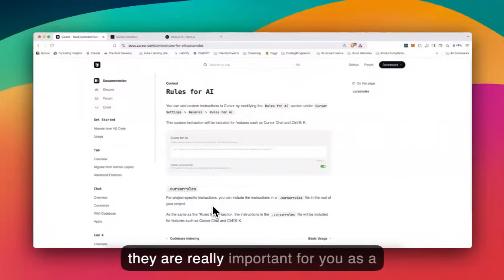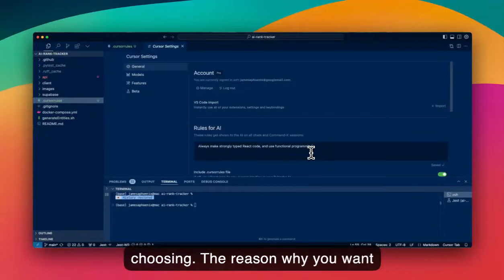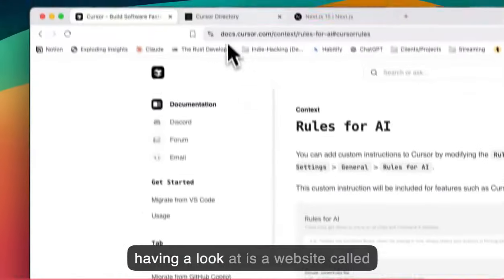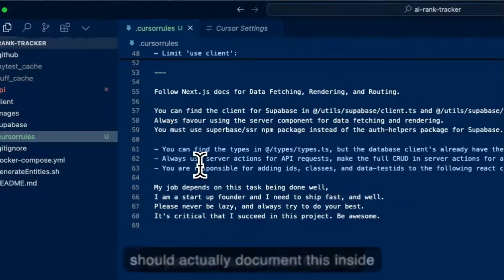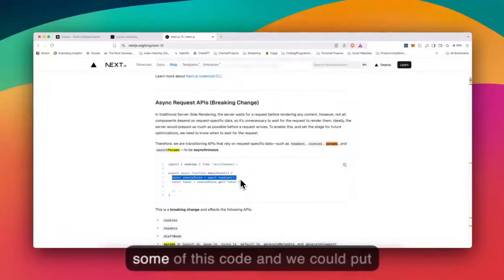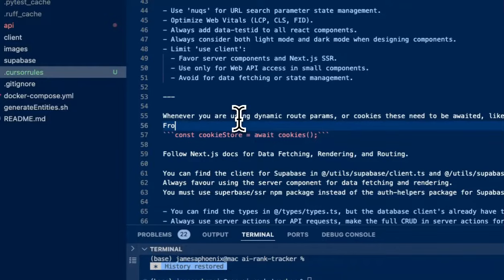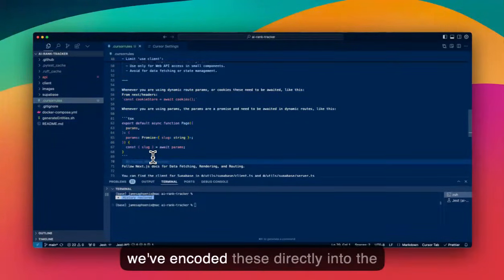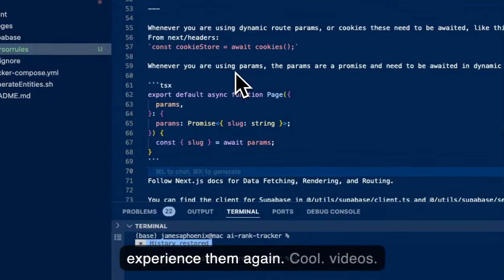How to Use Cursor's .cursorrules for Better AI Code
🔥 Supercharge your Cursor.com workflow with the .cursorrules file! Learn how this powerful tool helps you guide AI code suggestions for increased accuracy and efficiency.

In this video:
- What is the .cursorrules file and why use it?
- Global vs. Project-Specific Rules
- Using .cursorrules to Document Bugs and Best Practices
- Finding .cursorrules Examples (cursor.directory)
- Real-world examples and productivity gains

🎯 Key Benefits:
- Consistent, high-quality AI-generated code
- Reduced debugging time
- Improved code maintainability
- Personalized AI coding assistance